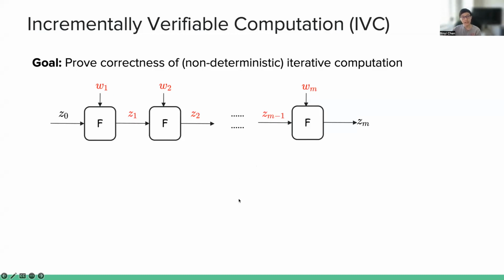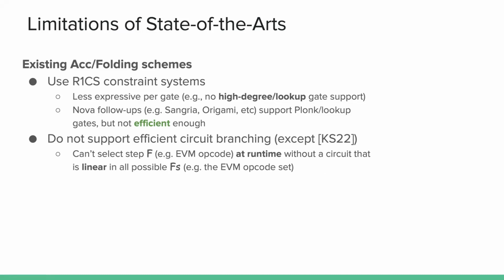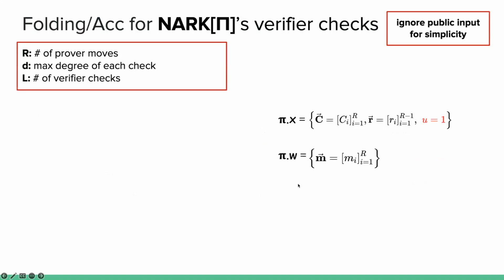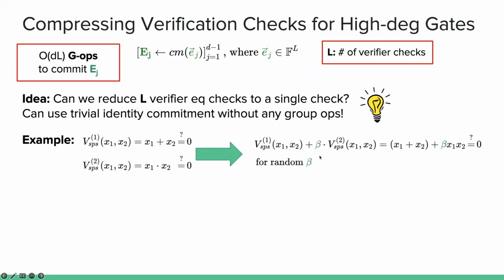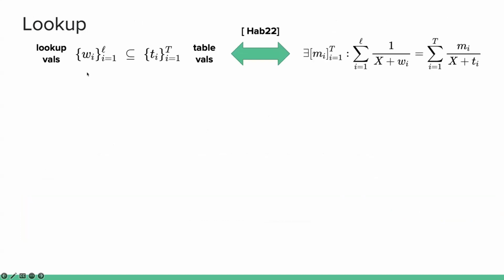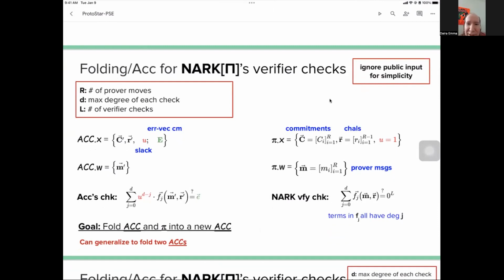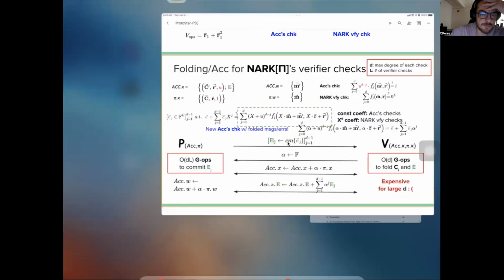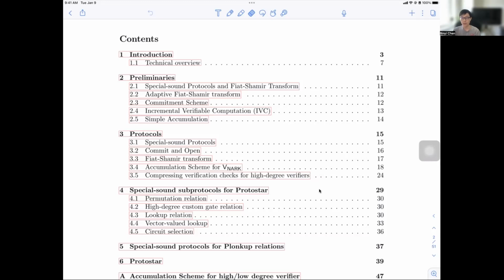Deep dive into Protostar paper & protocol - Binyi Chen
A regular L&S session this time, over Protostar. The paper from Bunz & Binyin